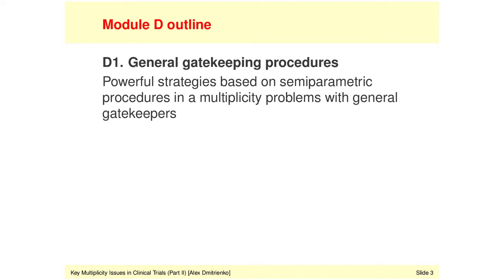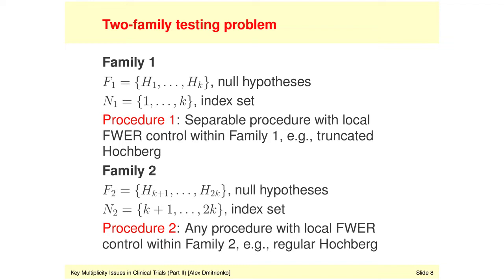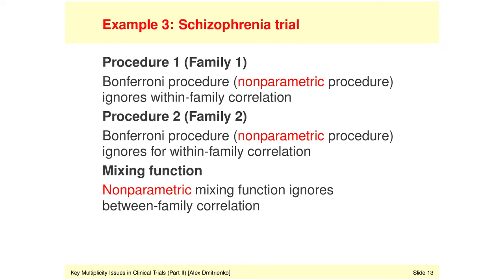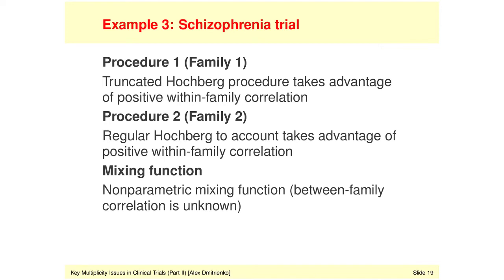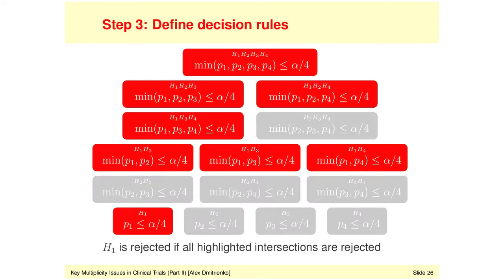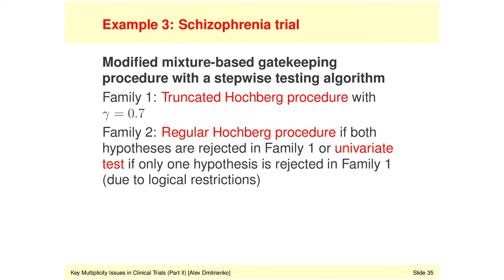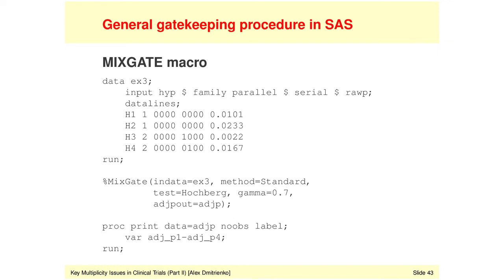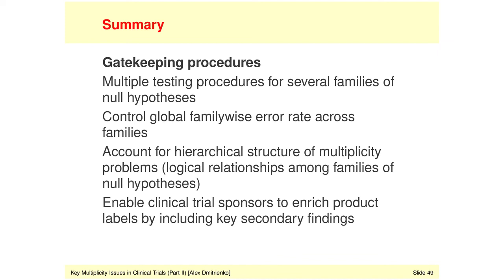Key Multiplicity Issues in Clinical Trials (Part II): Module D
Module D. General gatekeeping strategies (Gatekeeping strategies based on semiparametric procedures in multiplicity problems with general gatekeepers).